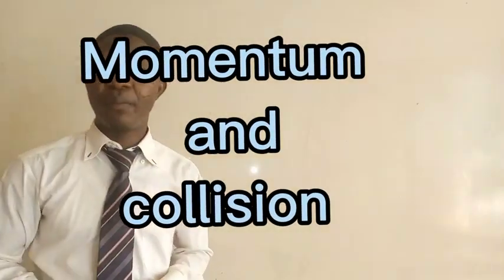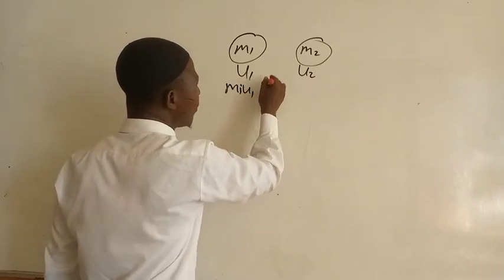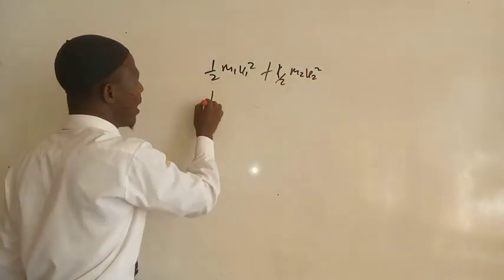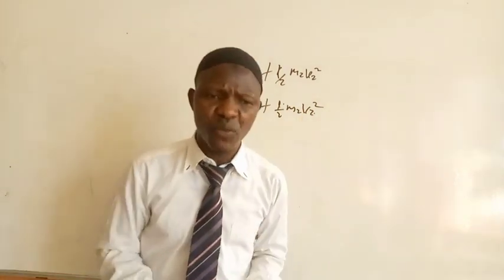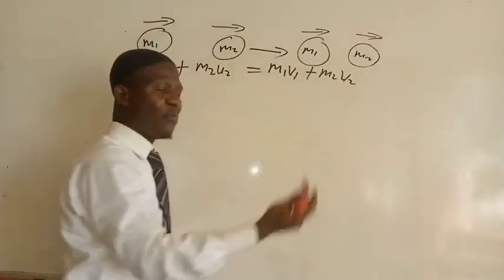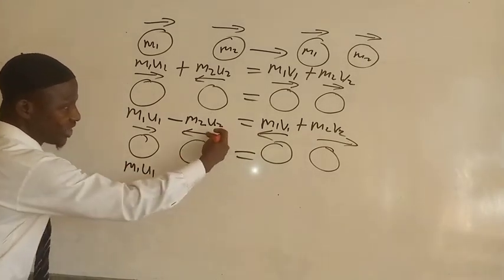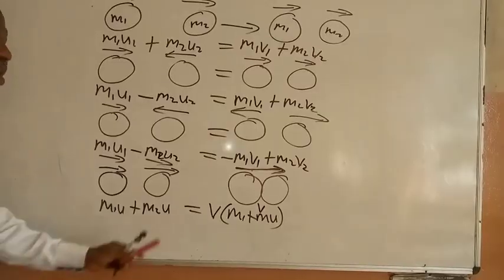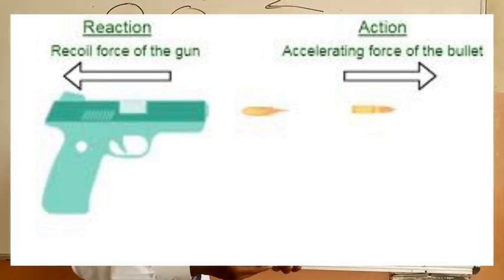Momentum and collision (part two)